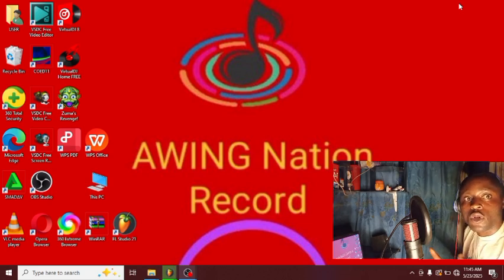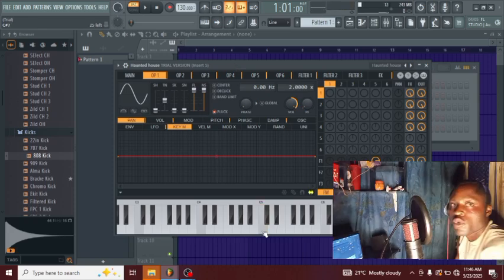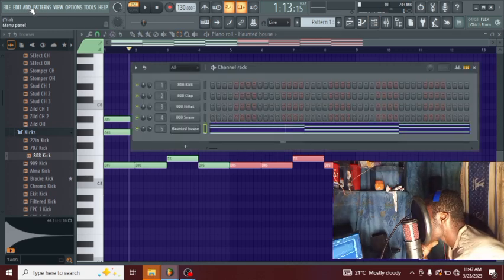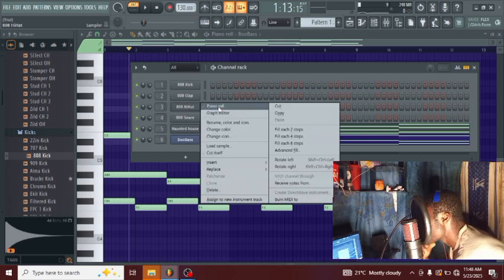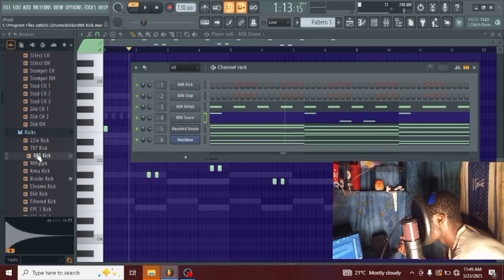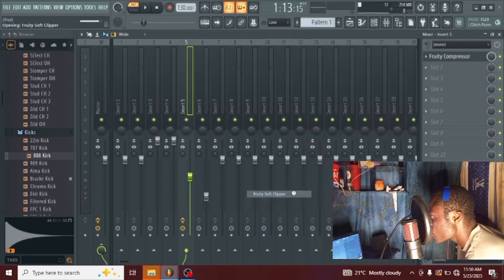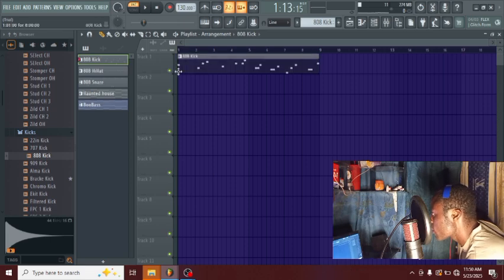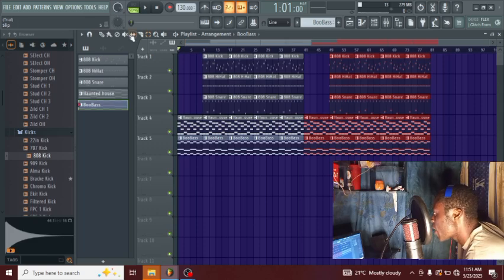HOW TO MAKE SWISS TRAP BEATS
switch between pattern and song mode
know the difference between song mode and pattern mode
SWAZILAND